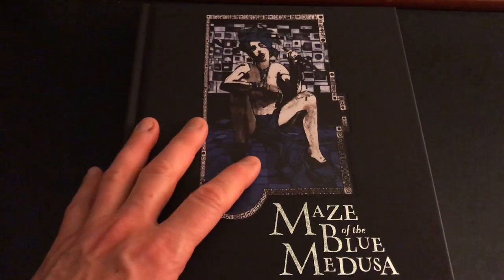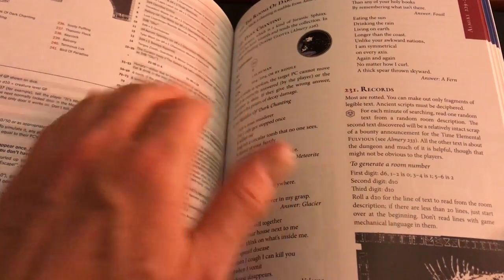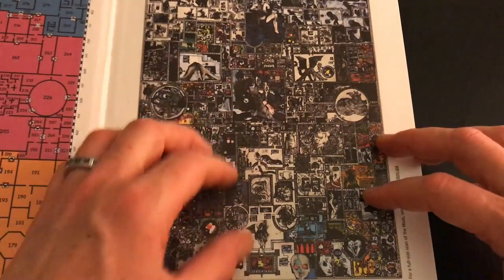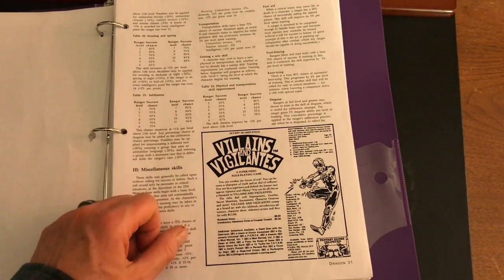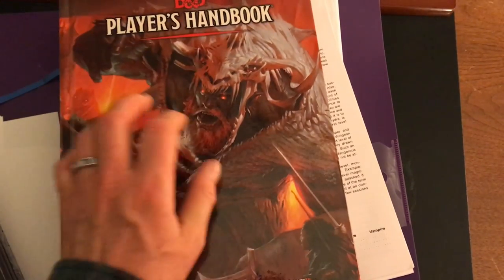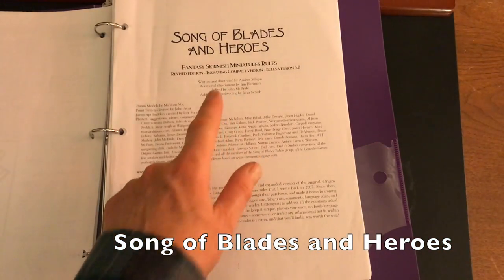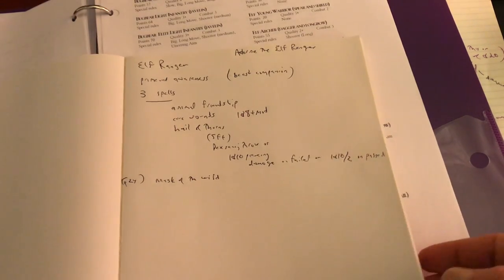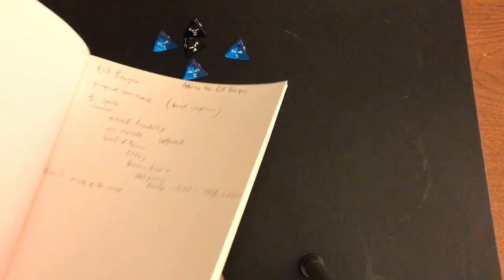Mega Dungeons and the Solo GM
As both expansive and delineated, mega dungeons are great hosts for the solo GM.
Maze of the Blue Medusa (0:00); D&D (7:27); Song of Blades and Heroes (11:25); my character (16:03); building an encounter (24:14); back to the maze (40:10)
get SOLO GAME MASTER'S GUIDE: